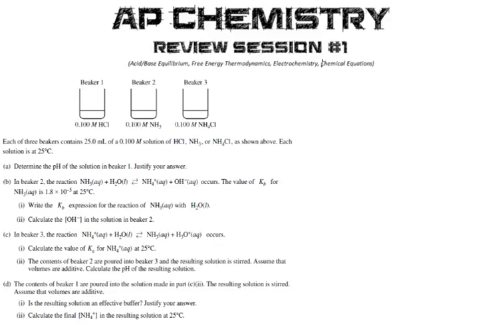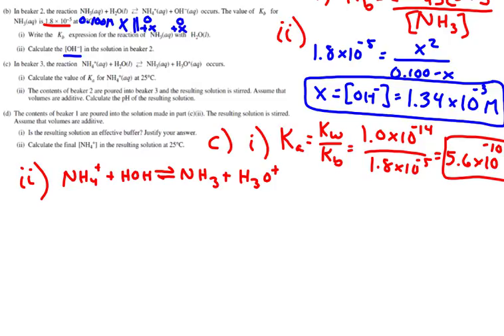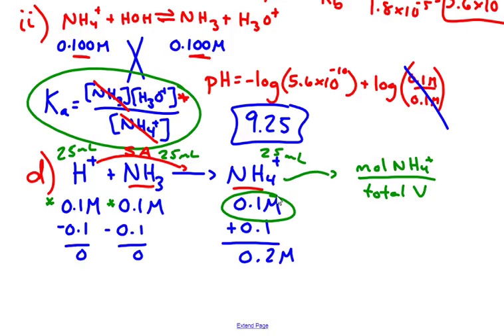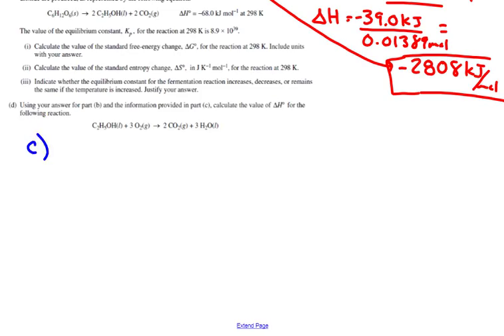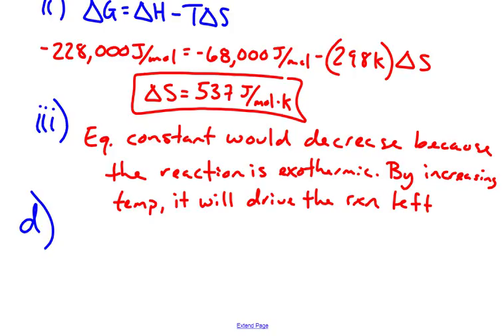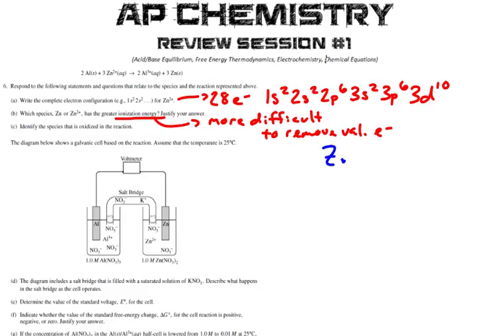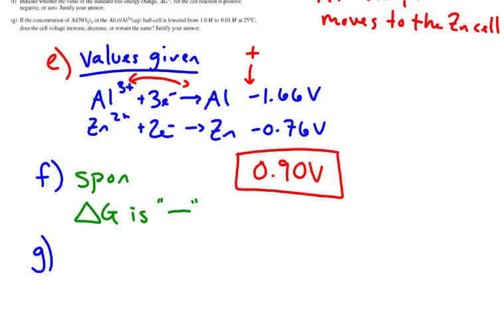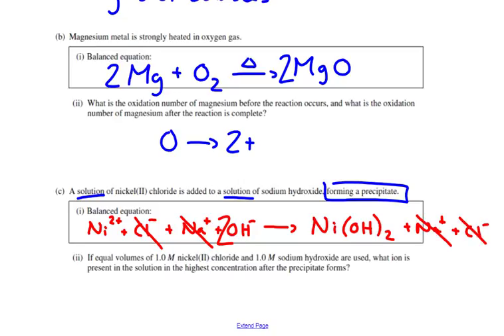AP Review Session #1 2017